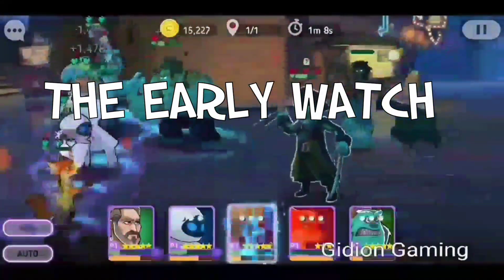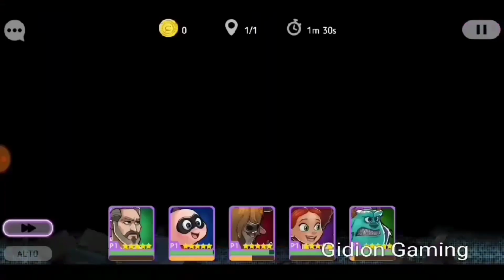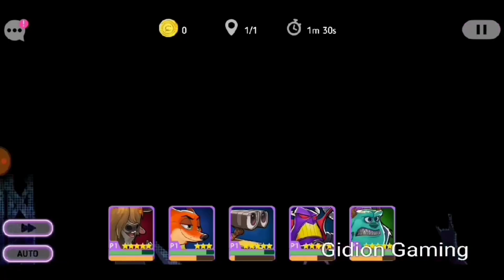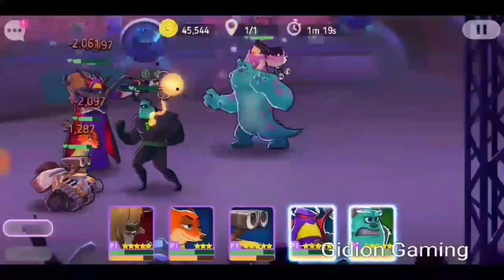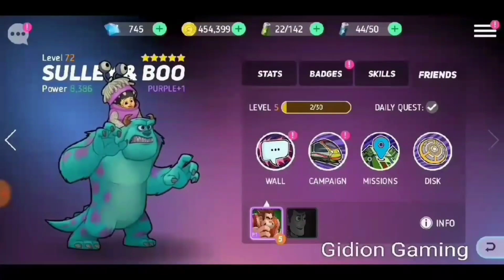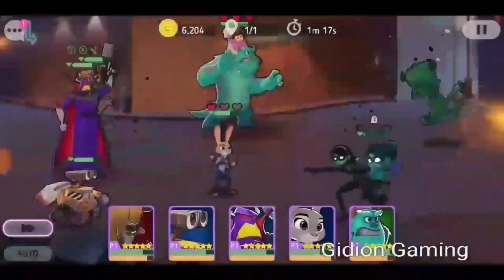CLEAR CITY WATCH HARD EVERY TIME! | Disney Heroes: Battle Mode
Clear City Watch Hard Mode, EVERY. TIME in Disney Heroes: Battle Mode! Never miss that gold, City Watch tokens or Friendship Disk chips ever again! Tell me your strategy for clearing City Watch: Hard in the comments below! :) Also, use the below links to skip to the different parts of the video.

Part 1 Heroes: 3:07
Part 2 Early Watch: 4:05
Part 3: Late Watch: 5:28
Part 4: The Game Changer: 8:24

In Disney Heroes: Battle Mode, you collect & battle with over 30 Disney & Pixar heroes! Featuring the likes of The Incredibles, Zootopia, Monsters Inc, Pirates of the Caribbean and more!
Team up to complete missions and grow friendships!
It's a new digital world to explore! Save the internet, save the world!

You can download and play this game for free on Android and iOS. Please be informed that it also allows you to play using virtual currency, which can be acquired as you progress through the game or by paying with real money.